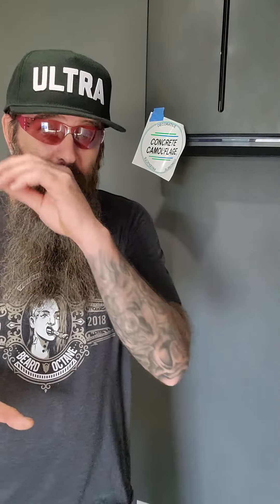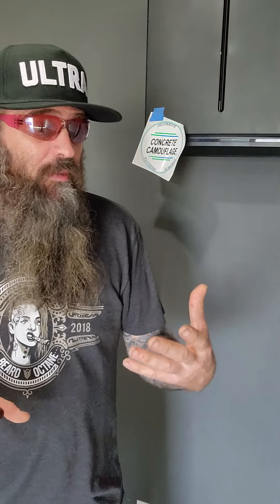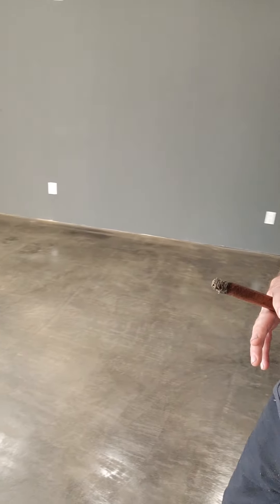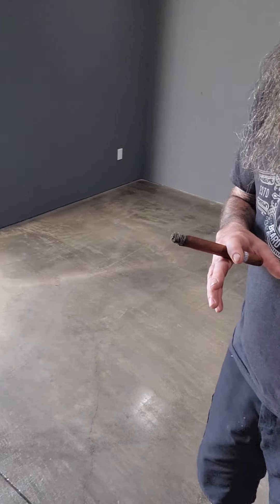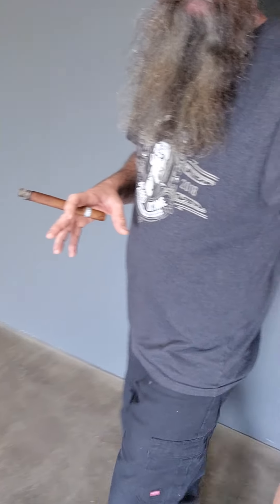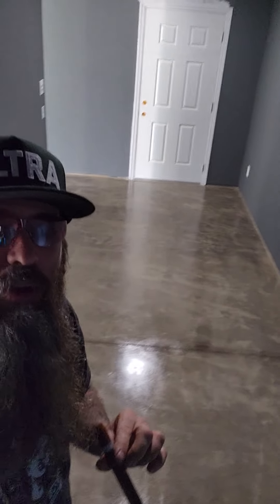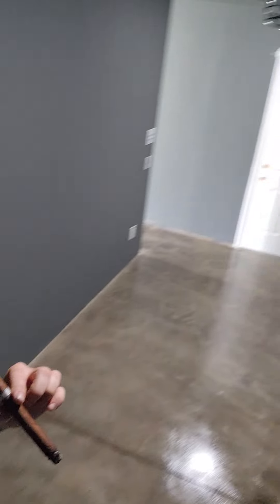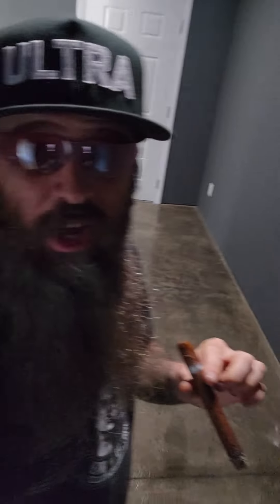Lounge Build Update Concrete Floor Staining May 2023 | Cigar Prop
Make sure you check out the @Concrete-Camouflage YouTube Channel.

We have started another YouTube Channel so make sure you give us a follow over there for non-cigar-related videos

Here is a list of cigar tools and accessories that I use and recommend

Simpler Hair and Beard Color, I use it, and so should you!

Jessica has an Edgar Allan Poe themed Etsy Store called Love and Melancholy.

Jessica and I sit with our friends Kerr and Jennifer of Stogie Road Cigars and talk about family, cigars, music, food, and just life in general.
for links to where you can find our podcast.

Welcome to the Cigar prop cigar review channel.
We don't claim to be professional cigar reviewers, we just give you our opinion and hope we make you laugh at least once. Enjoy!

Click here to sign up for our monthly newsletter.

To join the I'd Tap That Cigar Club on Facebook